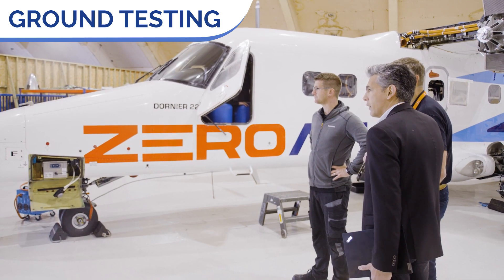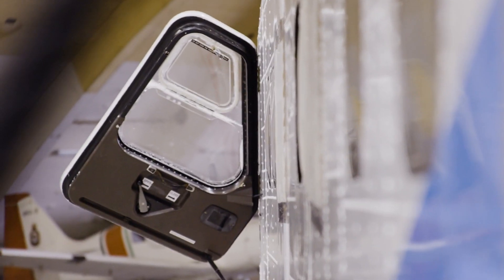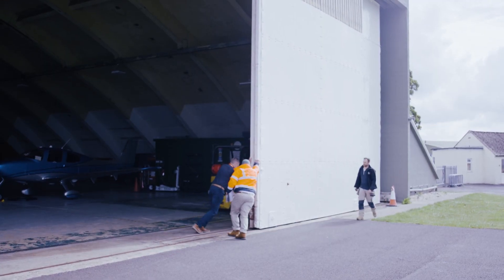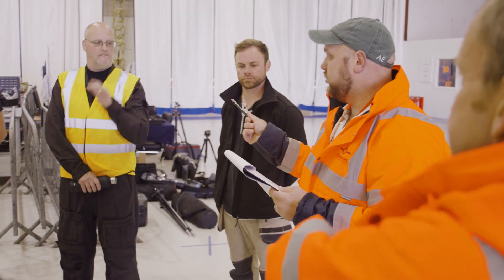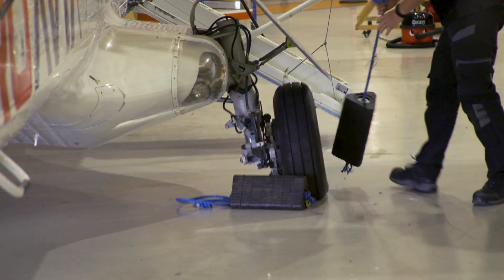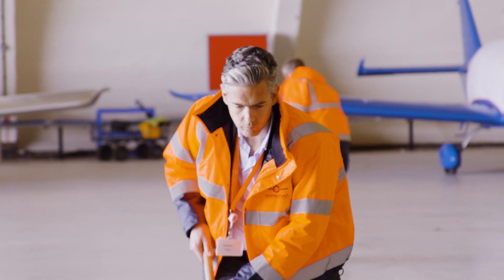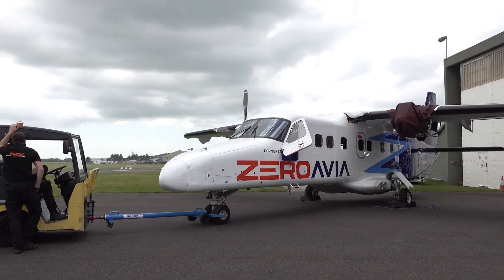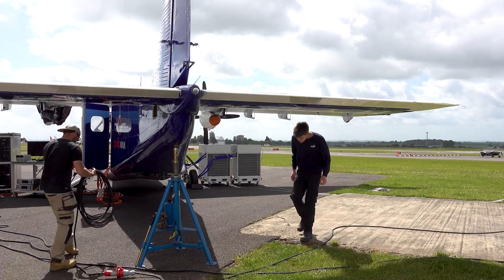ZeroAvia started ground testing fully integrated flight configuration 19-seat prototype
Feel the excitement of "one of those days that engineers wait for", with Gabriele Teofili, Head of Aircraft Integration and Testing, and Test Pilot Jon Killerby. Video from mid-June shows our Dornier 228 on the verge of being the largest aircraft ever flown with a hydrogen-electric powertrain. Commissioning, followed by ground testing, followed by test flight, followed by... zero-emission aviation.